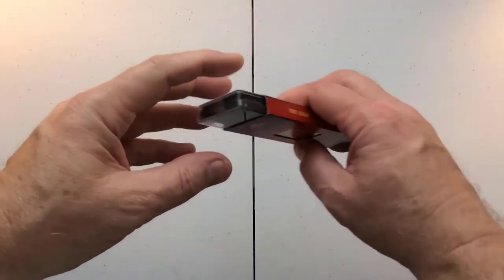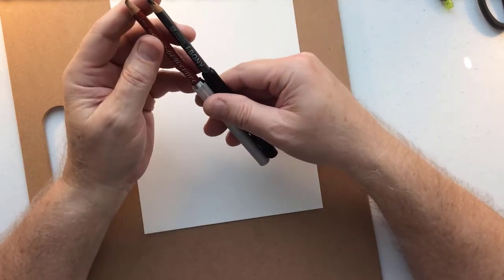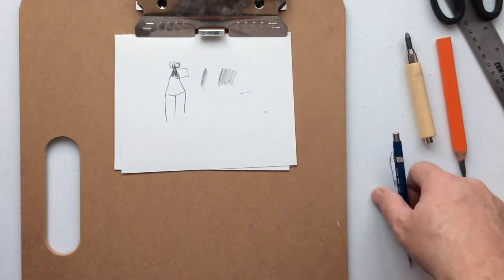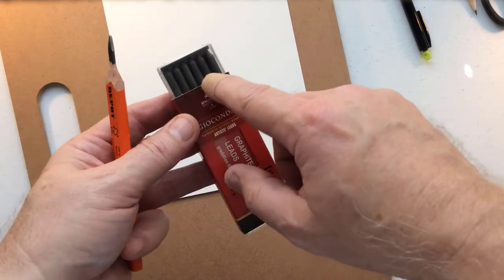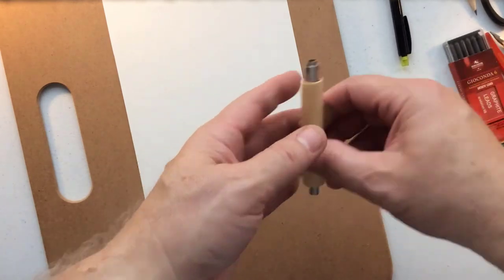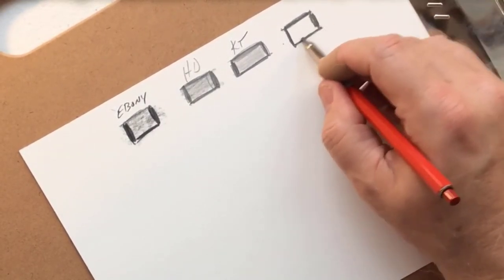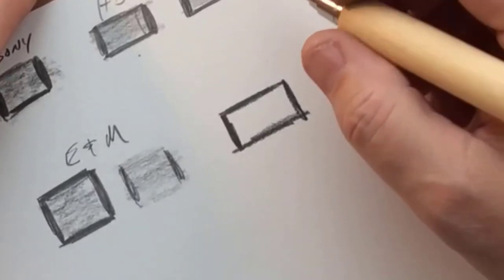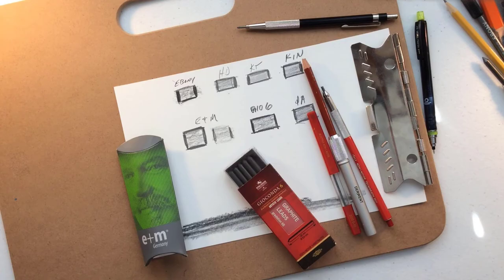Switching from wood pencils to Clutch Pencils.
Clutch/mechanical pencils have been the favorite of draftsmen since, for ever. But, with new leads and more stable mechanisms, many of your problems with wood pencils can be eliminated with these pencils.

Enjoy.Jupiter One: Riot

Hear the Noise: John Deley and the 41 Players